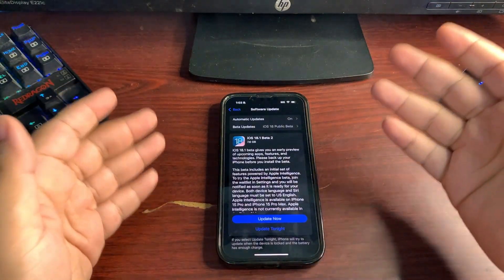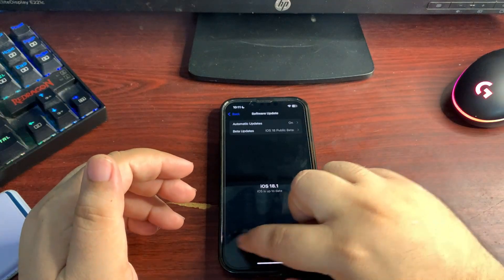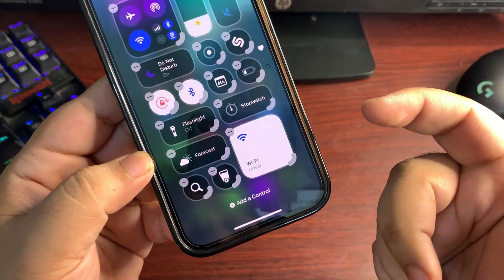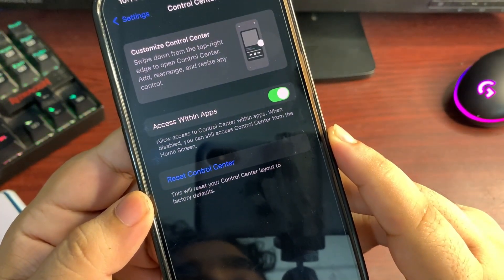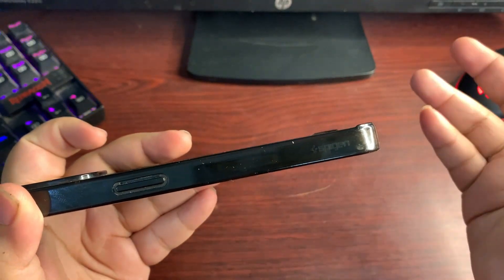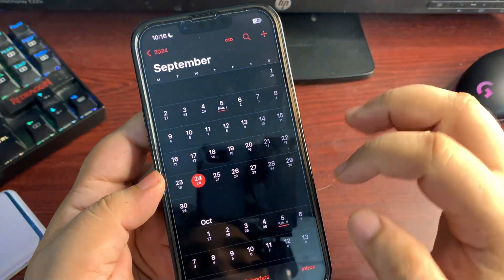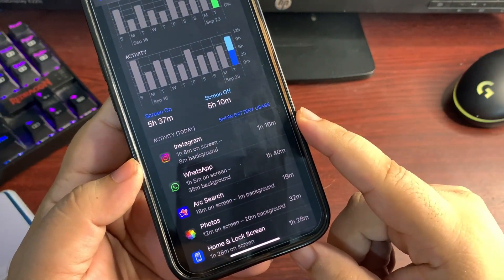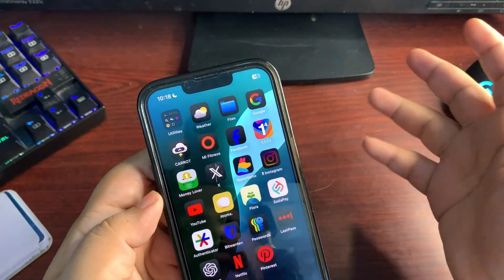iOS 18.1 Public Beta 2 Released with NEW FEATURES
Apple released the iOS 18.1 Public Beta 2 with tons of changes. In this video, I talked about the iOS 18.1 Public Beta 2 Features and iOS 18.1 Public Beta 2 What's New.
I also talked about the iOS 18.1 Public Beta 2 Battery Life and Performance.